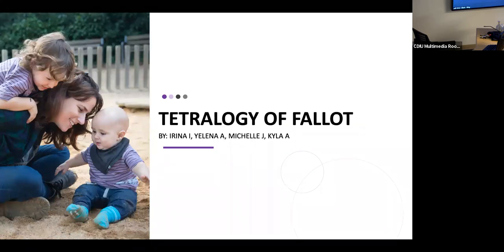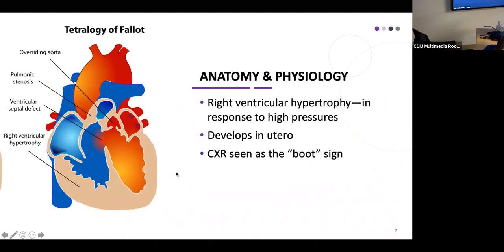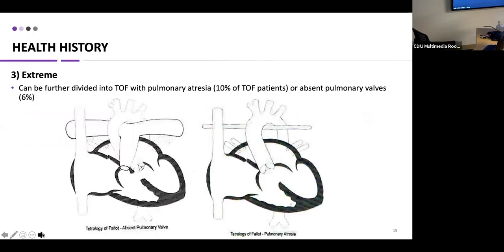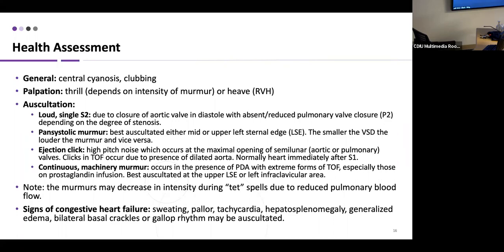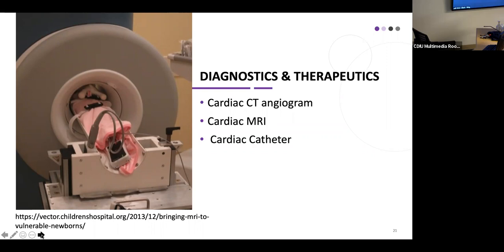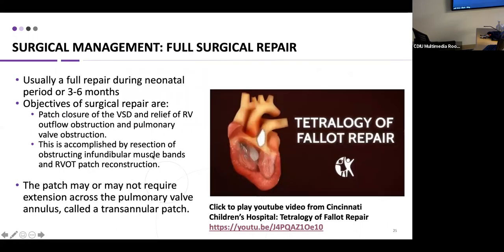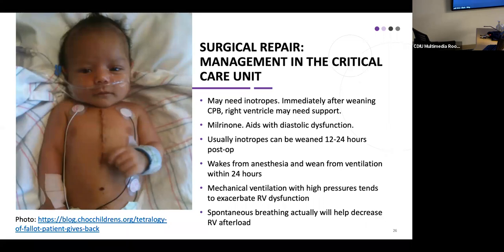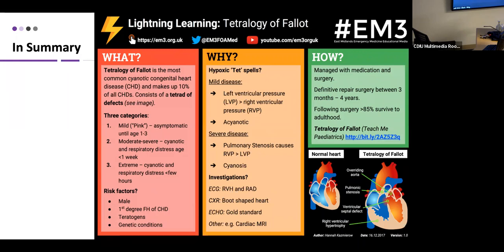BVND2 CHD p5